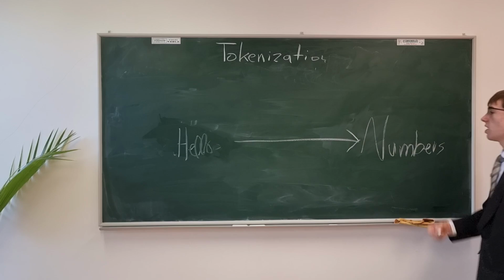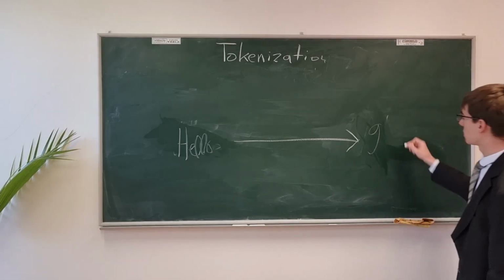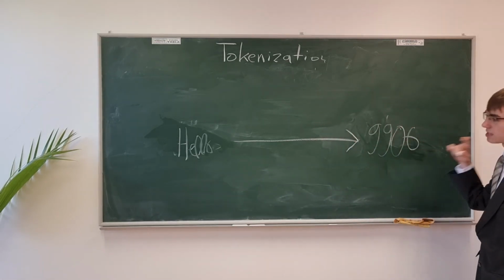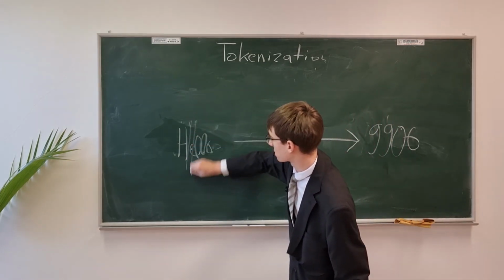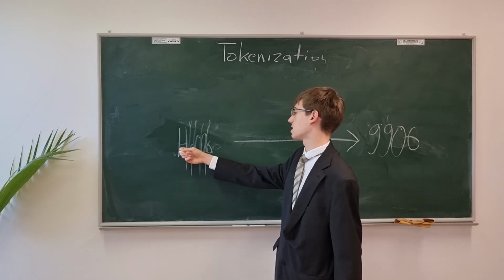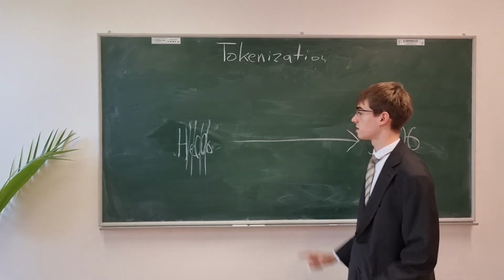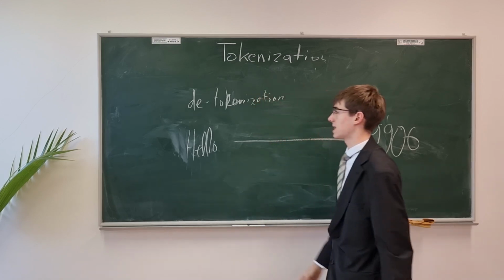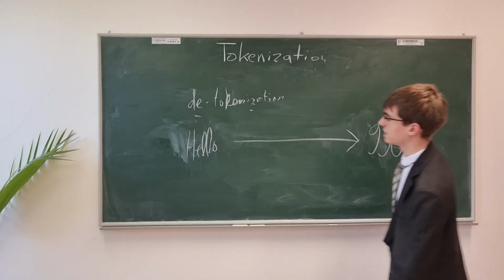Large Language Models (LLM) - Part 3/16 - Tokenization in AI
In this video, Gyula Rabai Jr. breaks down the concept of tokenization and explains how it plays a crucial role in how AI models process language. Tokenization is the process of converting words into numbers, and it’s essential for training large language models (LLMs) like Llama3 to understand and generate text.

Why do we need tokenization? AI models work with numbers, not words. To use an AI model effectively, we need to convert text into numerical data that the model can process. Tokenization simplifies this by turning entire words or phrases into a single number, allowing models to predict the next word or process text more efficiently.

In this video, we explore:
- What tokenization is and why it's necessary
- How tokenization transforms words into numbers for AI models
- The differences between tokenization and character-based encoding
- How tokenization improves the efficiency of large language models
- Examples like "Hello" turning into "9906" and "de" becoming its own token

Key Topics:
Tokenization explained
Converting text to numbers for AI
How language models process tokens
Efficiency in large language models
Tokenization in AI and machine learning

If you're fascinated by how AI processes language and want to learn more about tokenization and its impact on AI, hit the like button, comment below, and subscribe for more in-depth explanations!